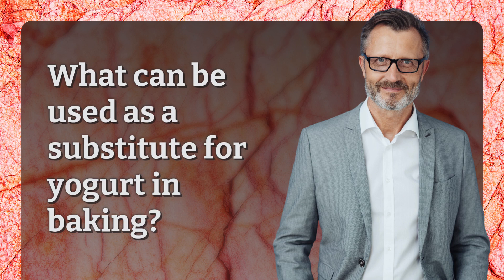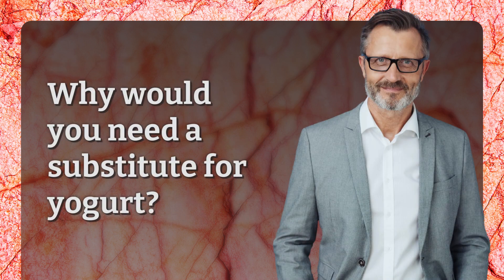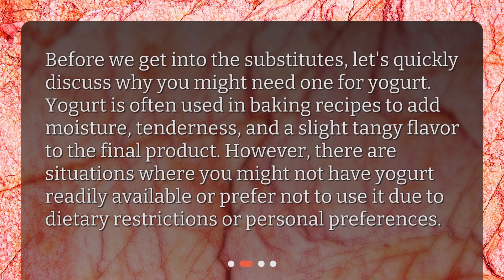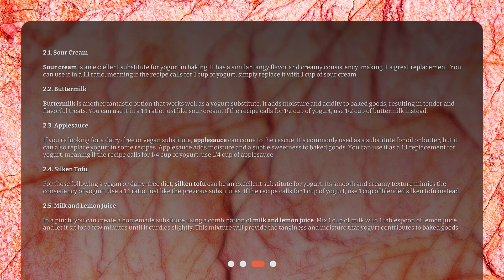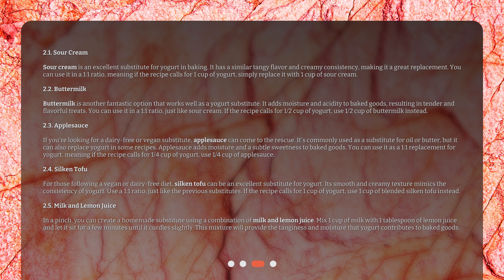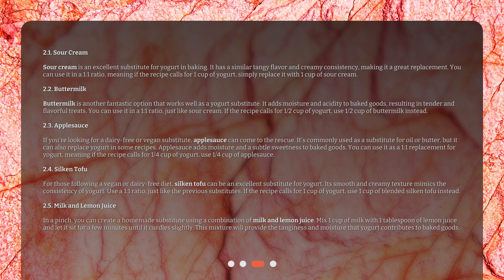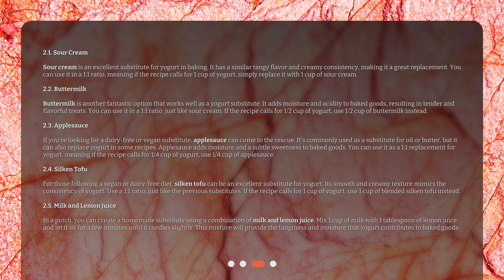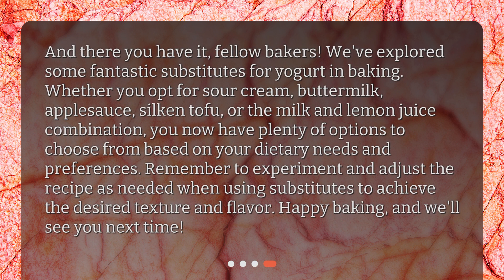What can be used as a substitute for yogurt in baking?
What can be used as a substitute for yogurt in baking? • Looking for a substitute for yogurt in baking? Look no further! Our latest video explores some creative alternatives to yogurt that you can use in your baking recipes. From sour cream to applesauce, we've got you covered. Watch now to learn more!

00:00 • What can be used as a substitute for yogurt in baking?
00:23 • Why would you need a substitute for yogurt?
00:50 • Substitutes for yogurt in baking